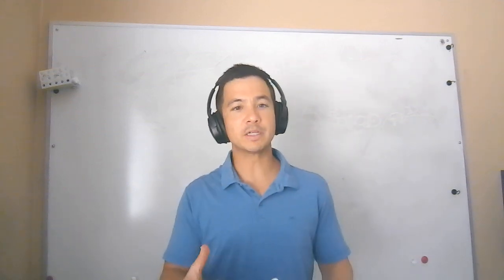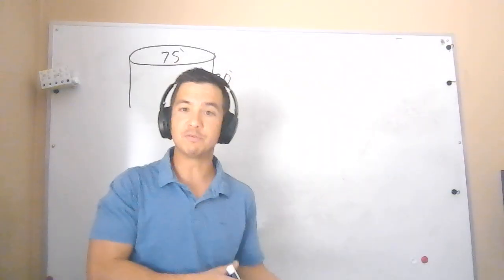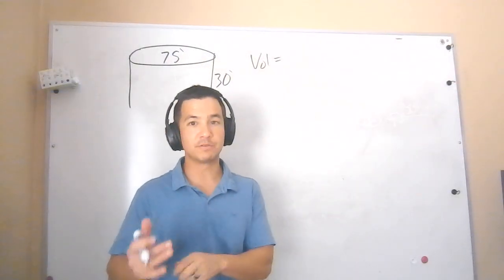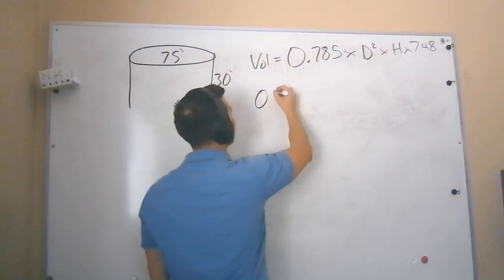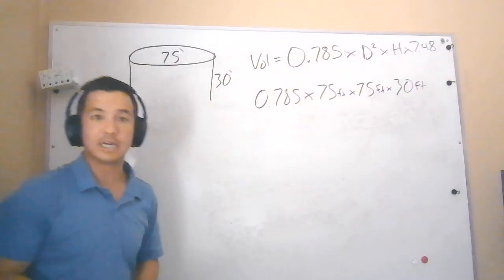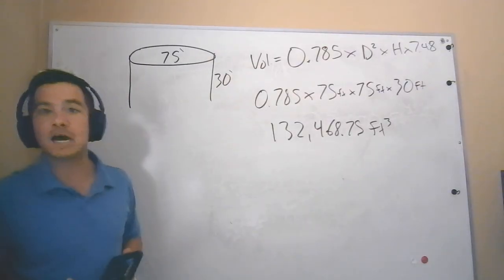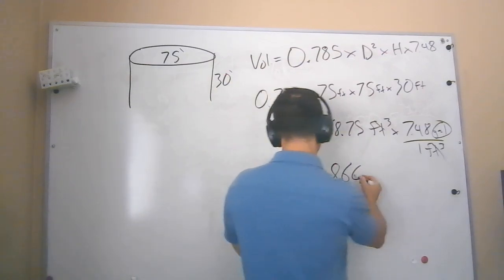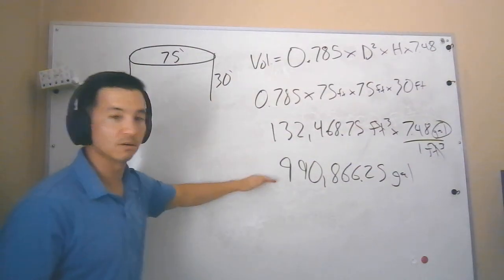Water Math: Calculating Volume of a Cylinder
In this video we calculate the volume of a cylinder in cubic feet and gallons.